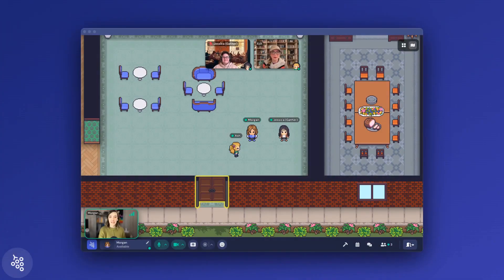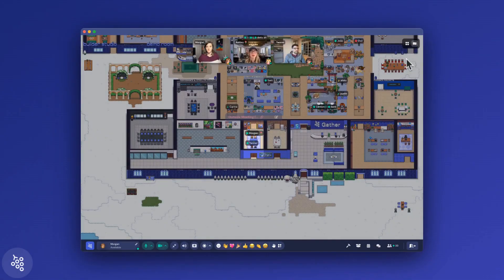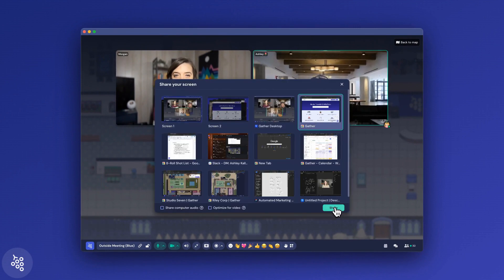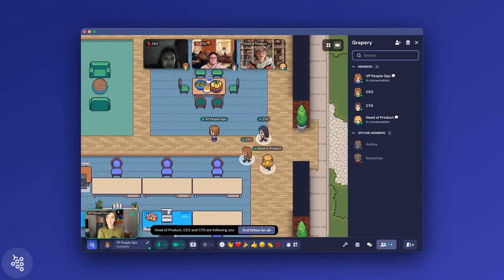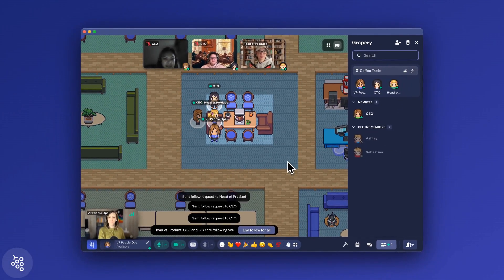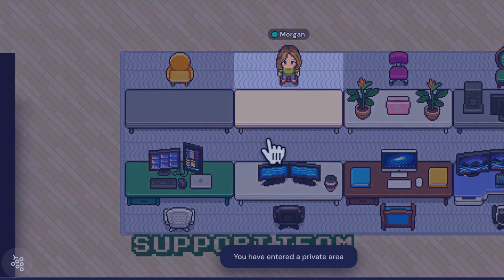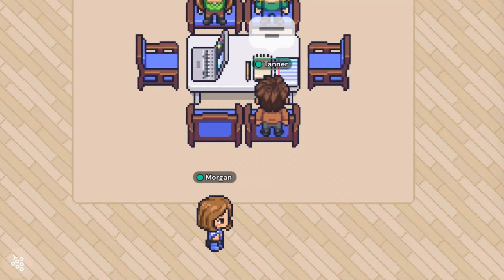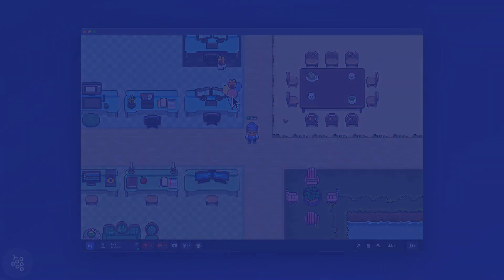Have a Great First Day in a Gather Office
It's time to start working together in your virtual office!

In this video, we'll share an agenda for Day One that will help you teach your teammates the basics of using Gather and leave everyone with a great first impression.